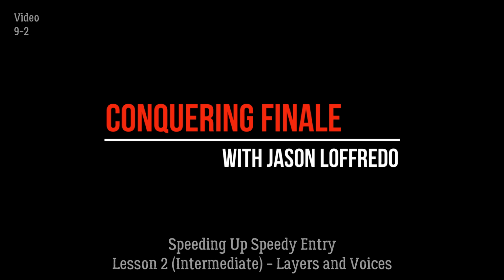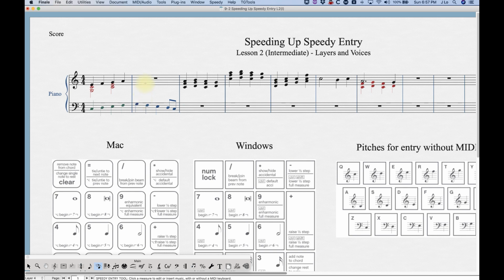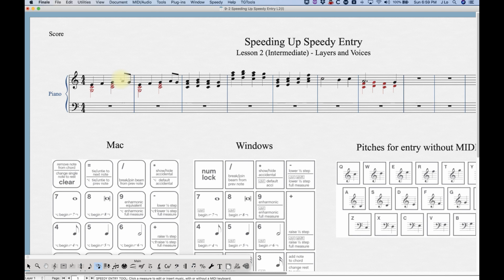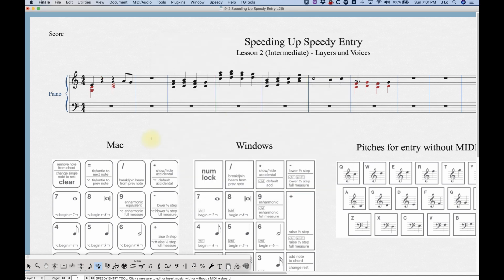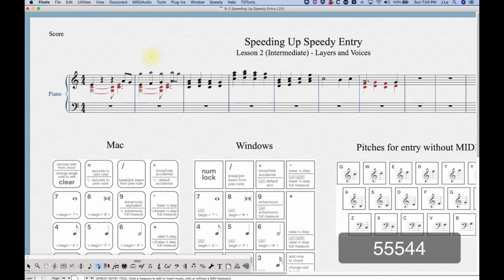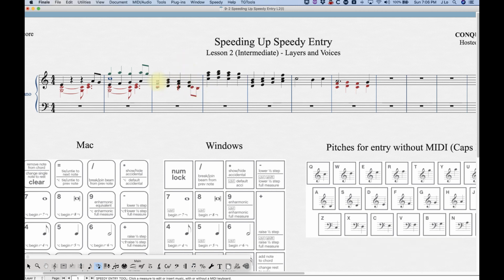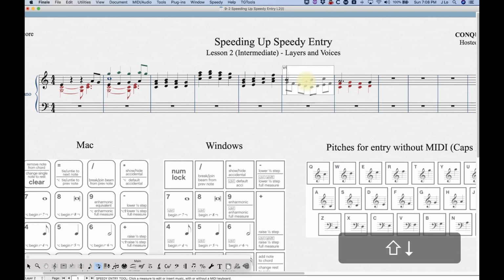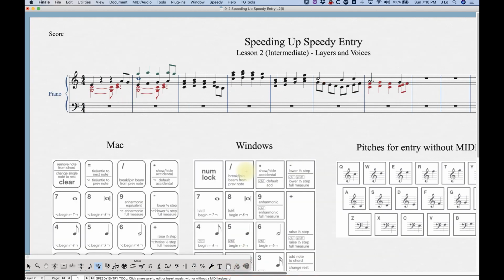9-2 Speeding Up Speedy Entry Lesson 2 (Intermediate)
Layers and Voices
There are 4 “Layers” and 2 “Voices” available in Finale giving you a theoretical total of 8 independent lines of music that can appear in any measure of music. Learn how they function, how to navigate between them and how to use them in Speedy Entry.
Finale V26.1